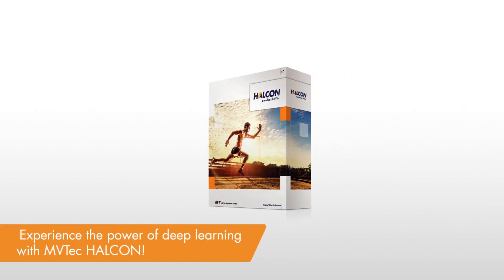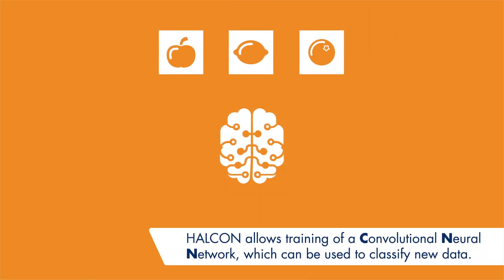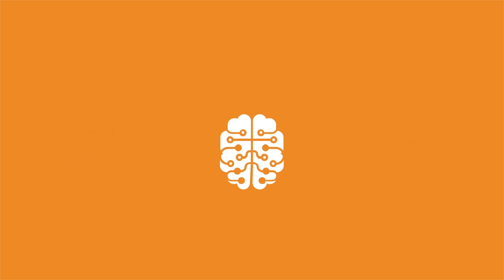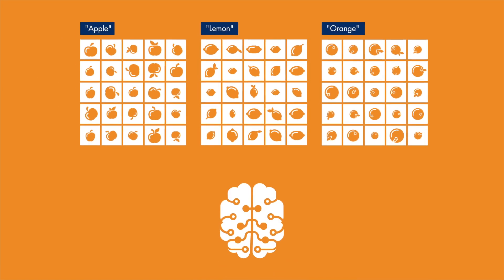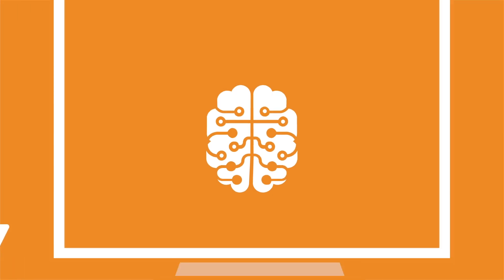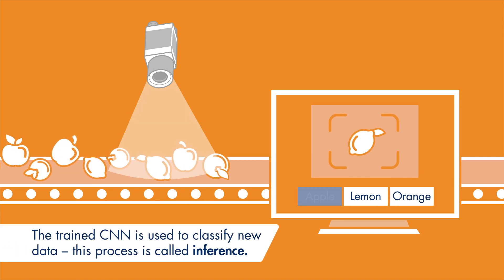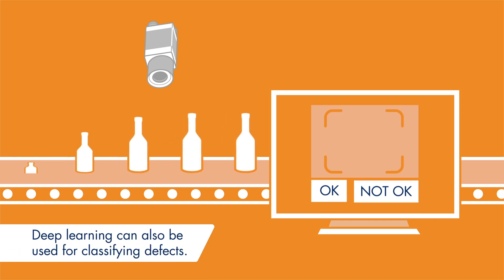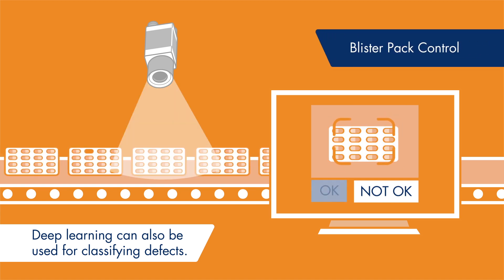Deep Learning with MVTec HALCON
Explore the power of deep learning with MVTec HALCON! With HALCON 17.12, MVTec enables users to train their own CNNs (Convolutional Neural Networks) for machine vision applications. After the training, these networks can be used to classify new image data with HALCON. Typical application areas where this deep learning technology is useful can be found in the field of defect classification (e.g., for circuit boards, bottle mouths, or pills), or object classification (for example, identifying the species of a plant from one single image).

Learn more about HALCON 17.12 (available from Dec 8, 2017)